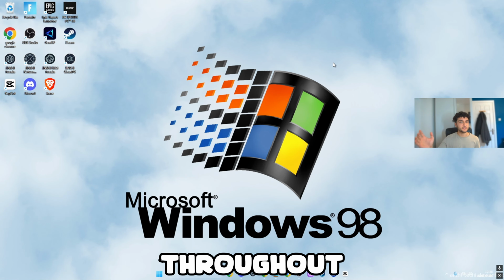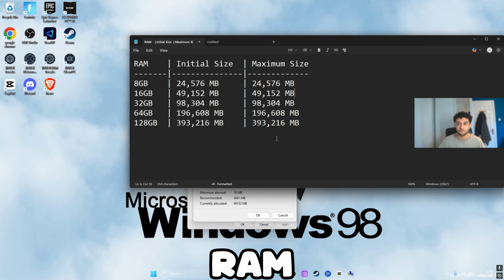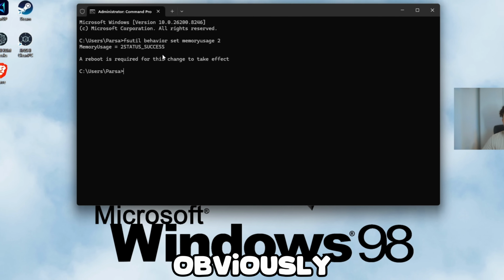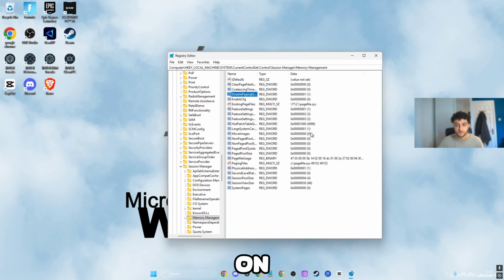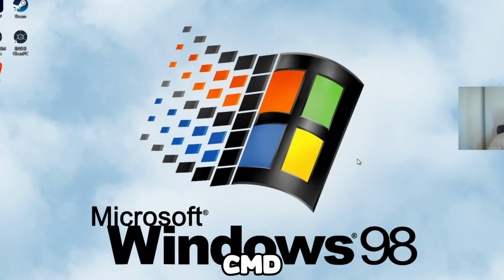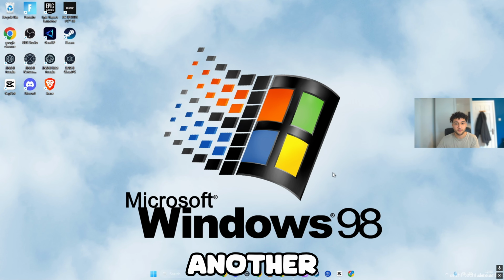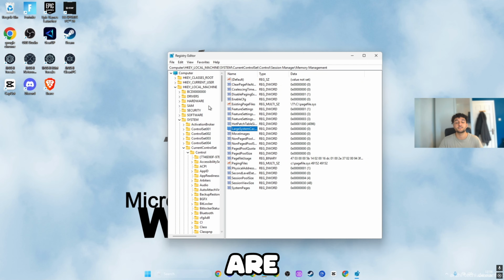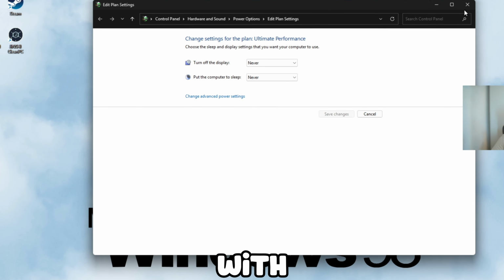Your RAM Is Slowing Down Your FPS… Fix It With These Tweaks (2026)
Most people upgrade their RAM and never touch a single setting — but the truth is your RAM is probably running way below what it's actually capable of. I tested 10 RAM tweaks on my own PC and the FPS difference was insane. These are the exact tweaks that are sitting right there in Windows that nobody talks about and they make a bigger difference than most hardware upgrades.

In this video I go through every RAM tweak that actually moves the needle — from XMP and EXPO settings in your BIOS to virtual memory, memory compression and registry edits that free up RAM and push your FPS higher than you've ever seen. If you've never optimized your RAM settings you are leaving a massive amount of performance on the table right now.

🏆 The difference between winning and losing is your PC performance. 🏆
👇 Get MAX FPS & 0 DELAY with JINSHI 👇

fsutil behavior set memoryusage 2

sc config SysMain start= disabled
net stop SysMain